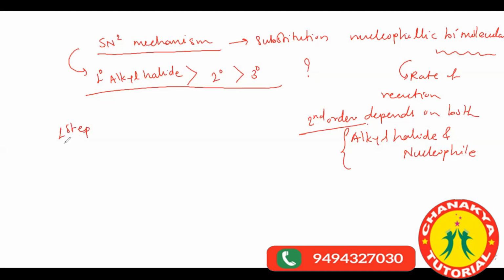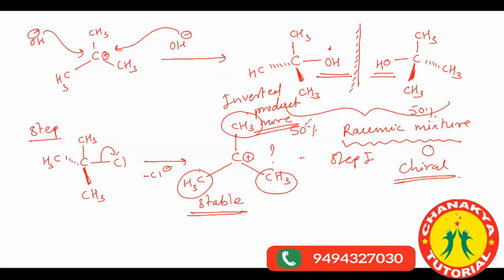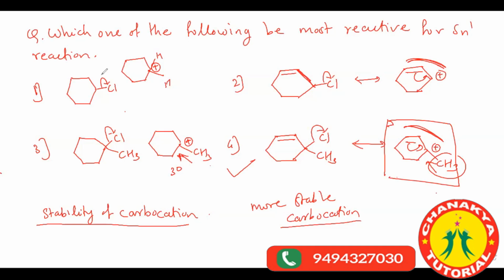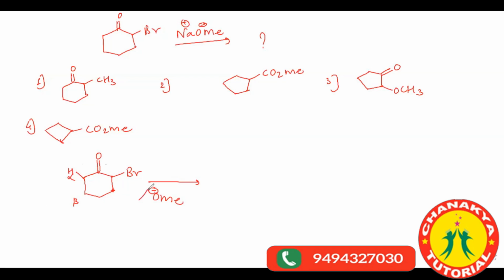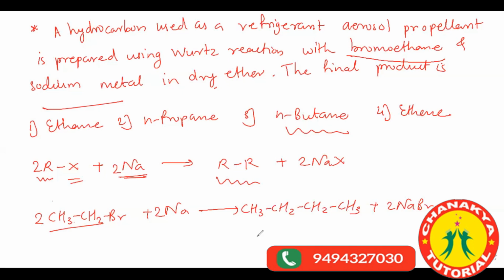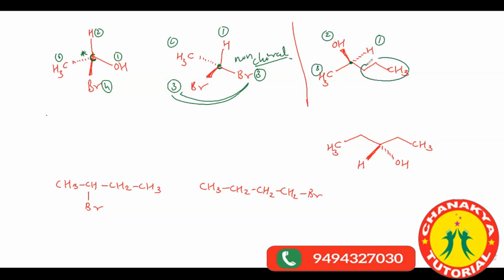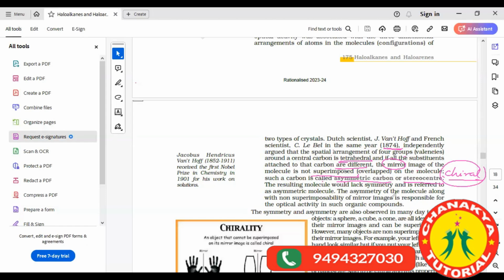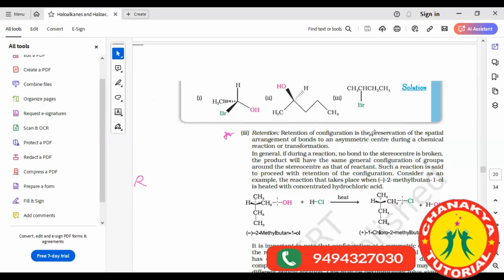Haloalkanes and Haloarenes L5